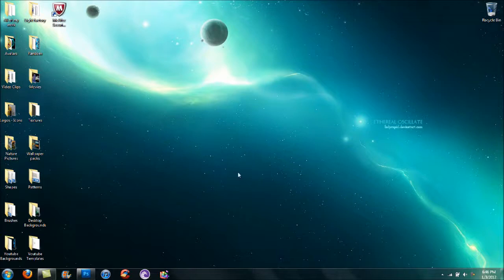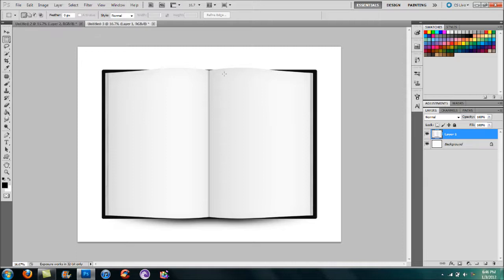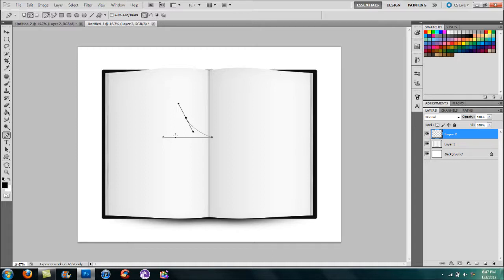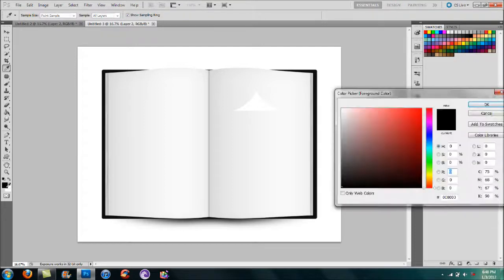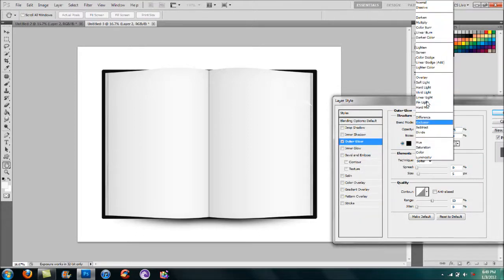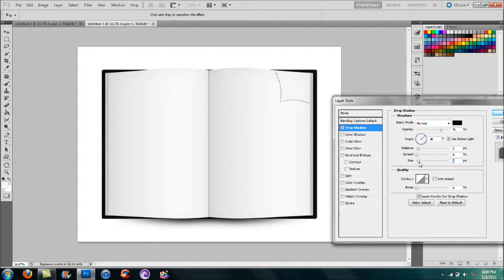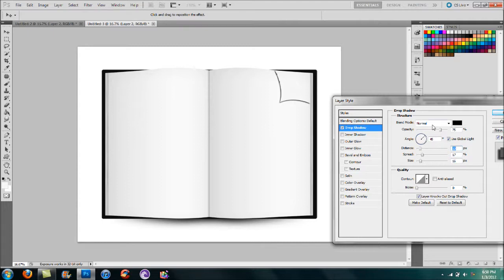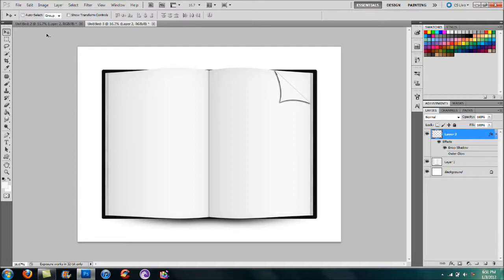Adobe Photoshop Tutorial | How to Creating the Illusion of Turning a Page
Simple tutorial on how to create the illusion that you are turning the page of a book.